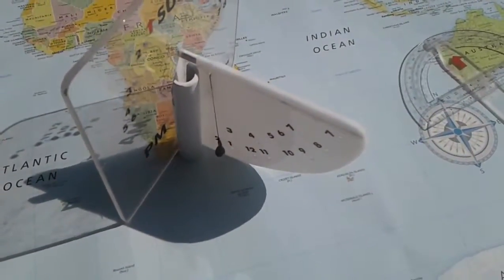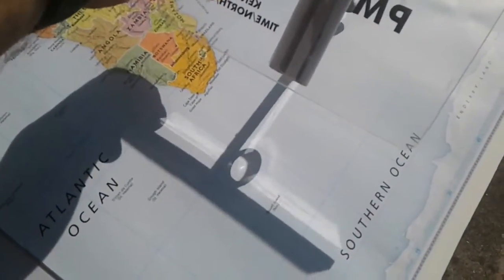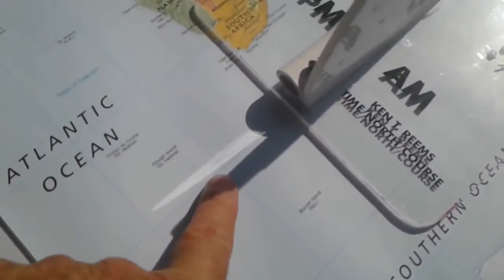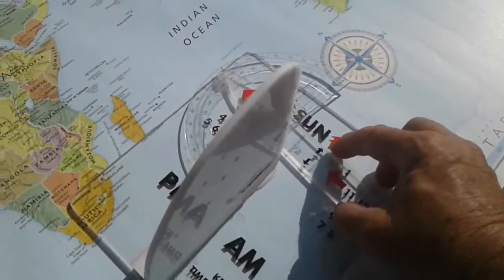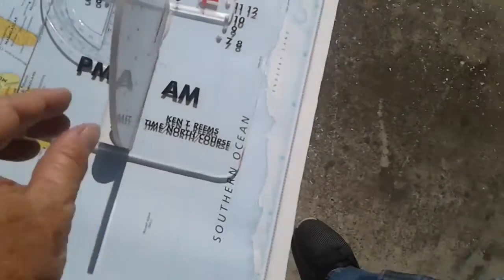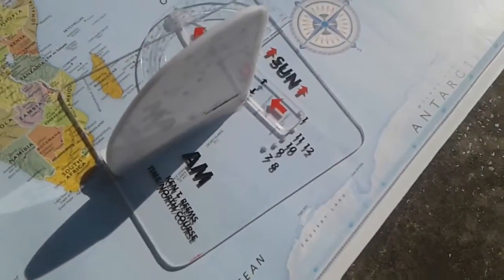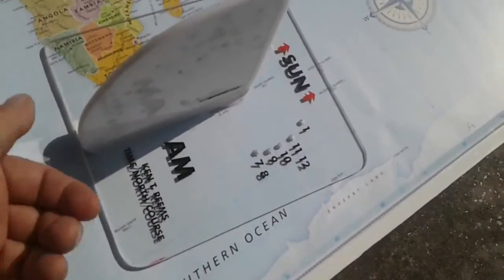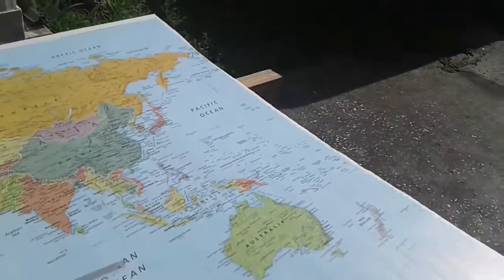NAVIGATE BY SUN OR MOON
THE READING OF THE MOON MUST BE FROM MOON RISE TO MOON SET... MARK THAT MOON RISE AS WHAT IT READS ON PLUMB BOB UNTIL SUNRISE...THE NORTH READING SHOULD BE VERY CLOSE ALL NIGHT FOR EACH HOUR... CHECK AT SUNRISE IF ANY ERROR.